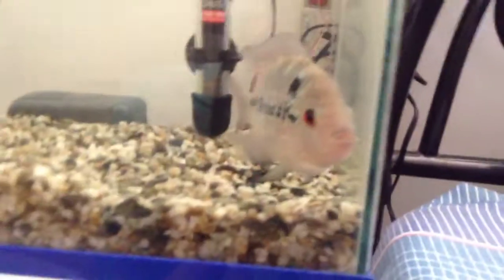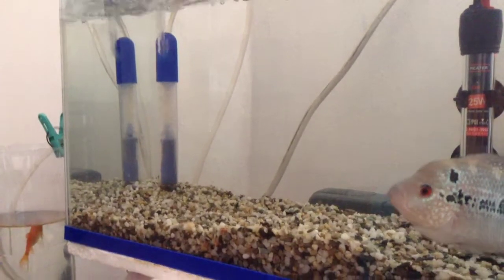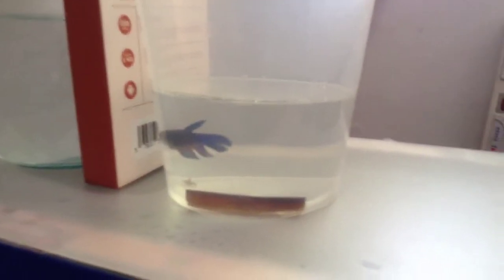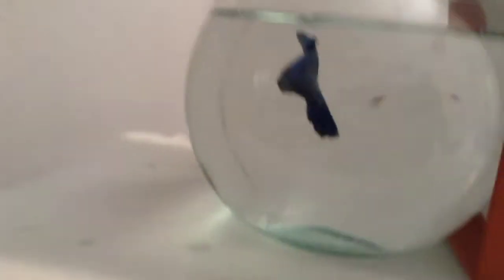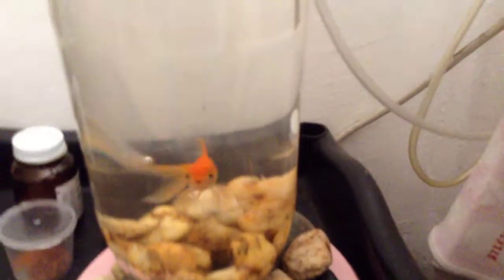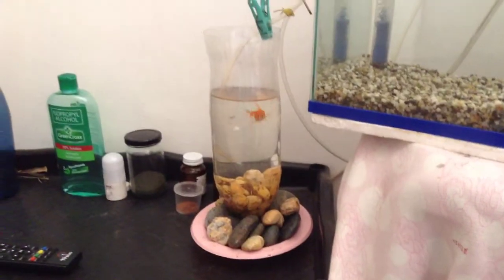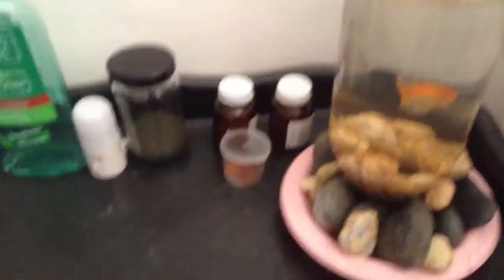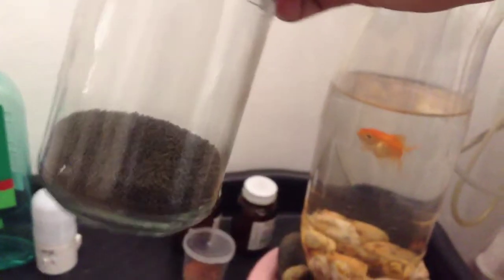Presenting our fish 😀😄😊😌😚🤓😐😳😍